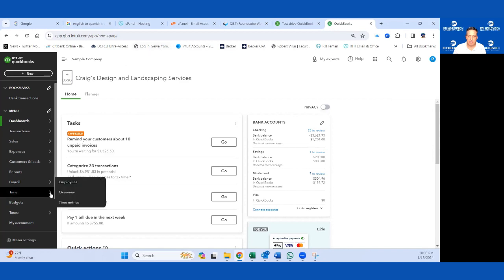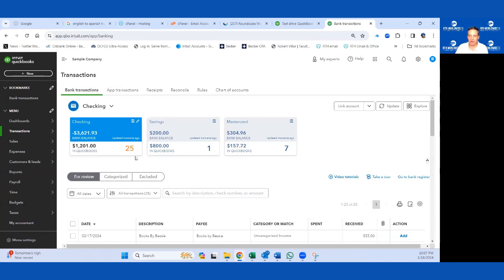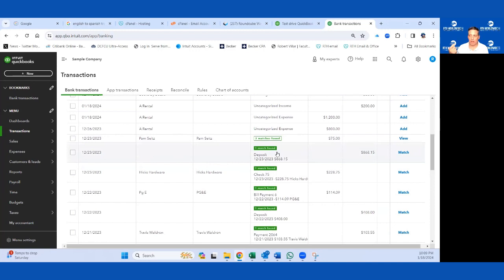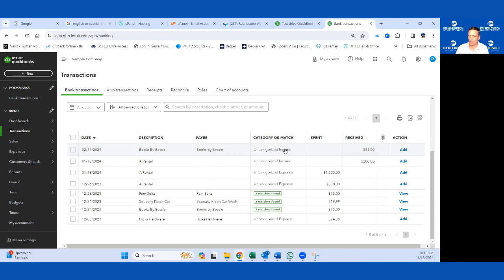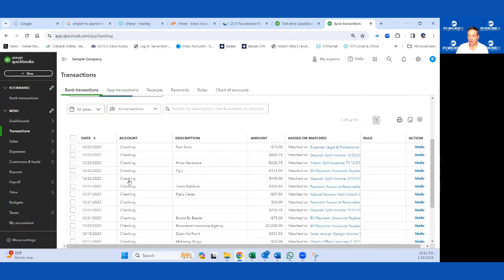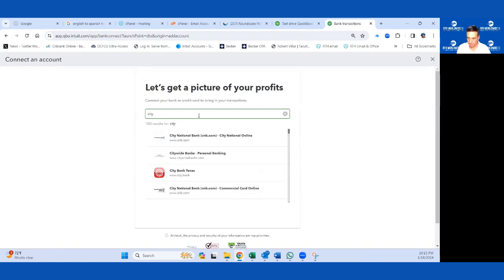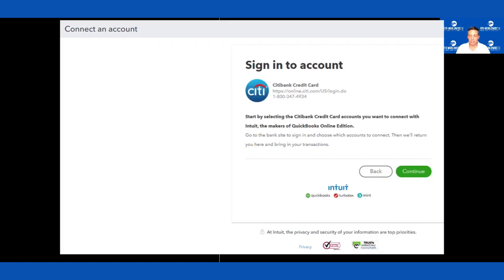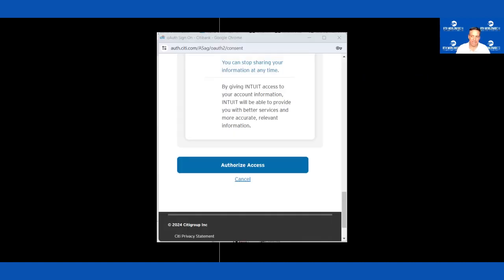2024 Connecting Your Bank Account to QuickBooks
Connecting Your Bank Account to QuickBooks will save you time and money.  Not only will you be able to better manage your business, you will also be able to have your 2023 Tax Return turned around faster.